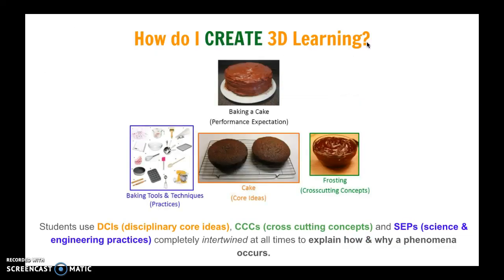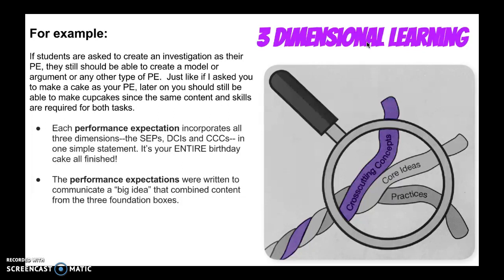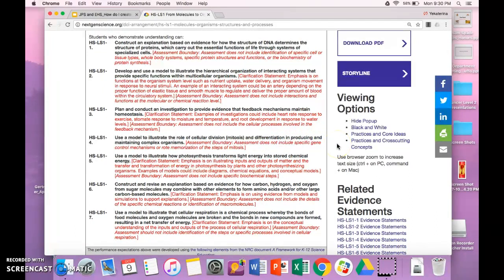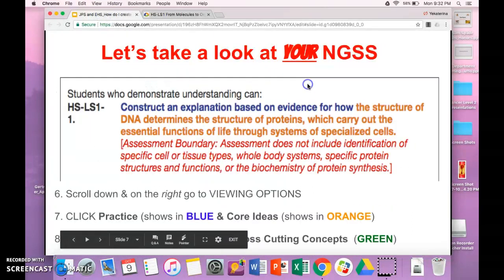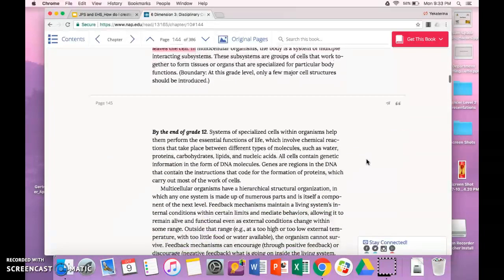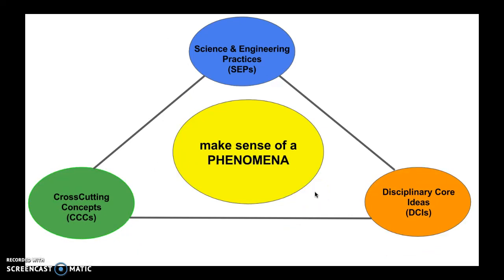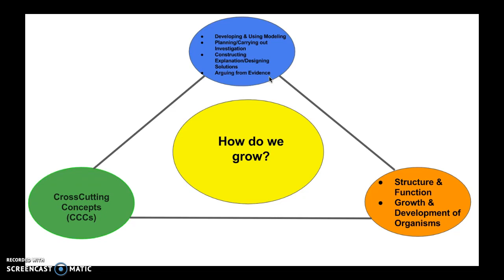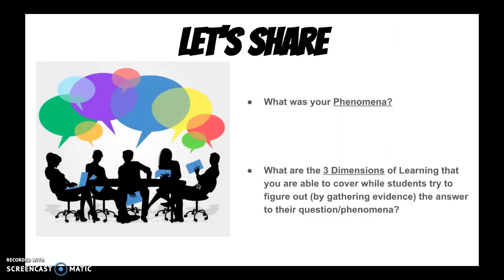NGSS and 3-D Learning (Rutgers MSP Training F'17)